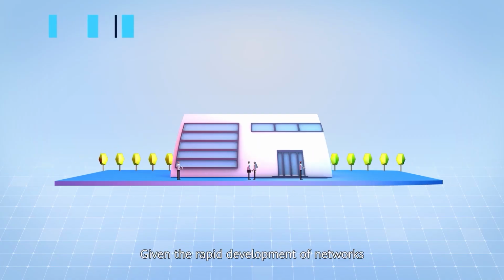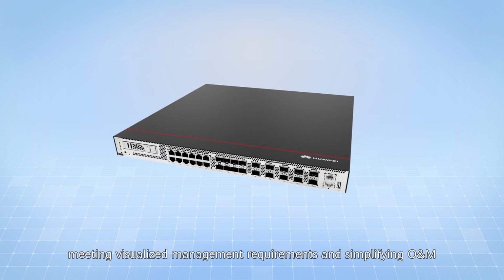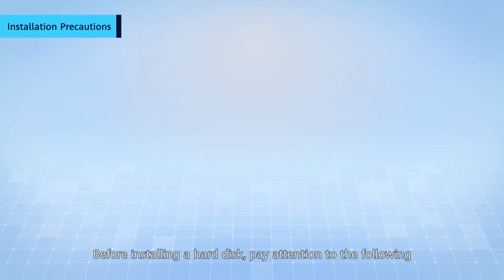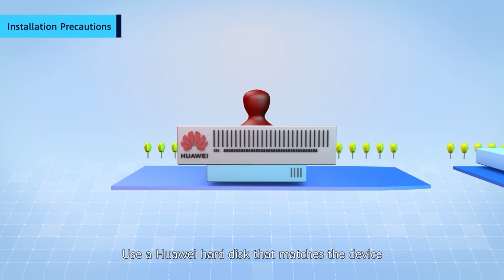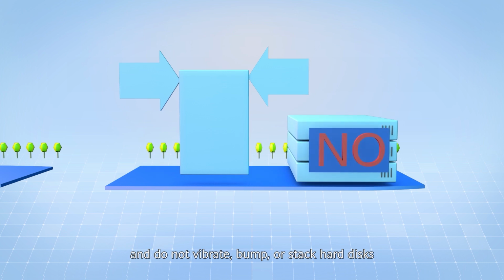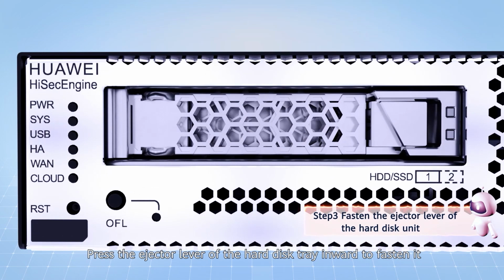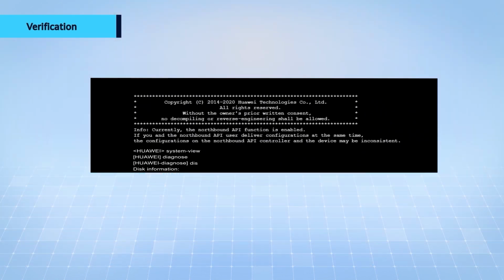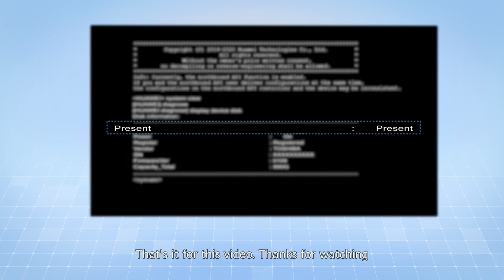HUAWEI HiSecEngine USG6000F Series Hardware Guide: Installing a Hard Disk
This video describes the step-by-step guidance on how to install a hard disk combination in HUAWEI HiSecEngine USG6000F.